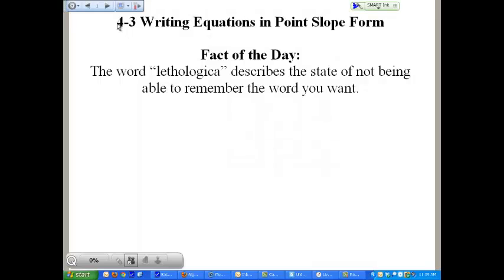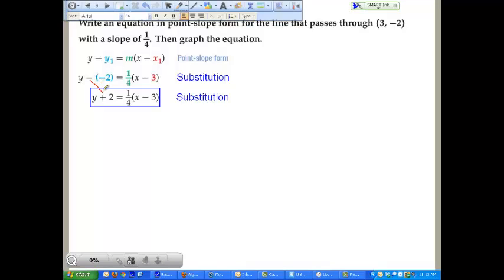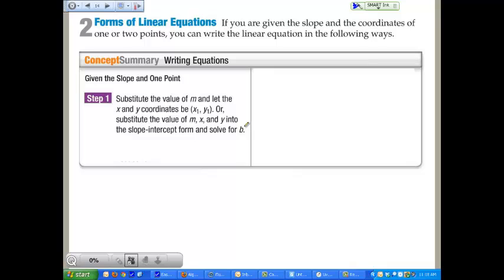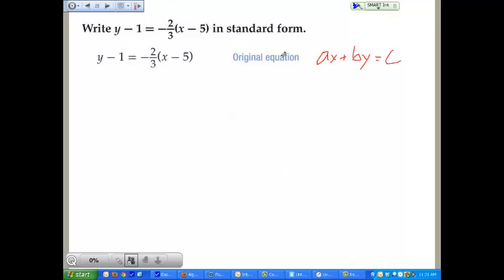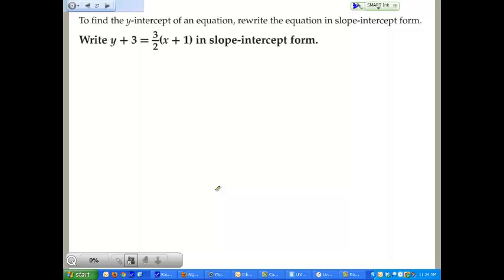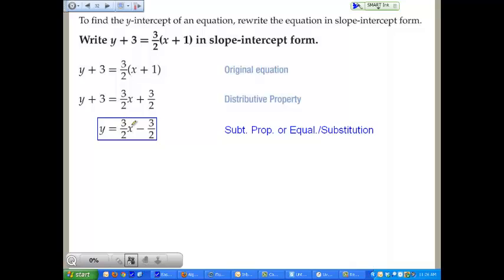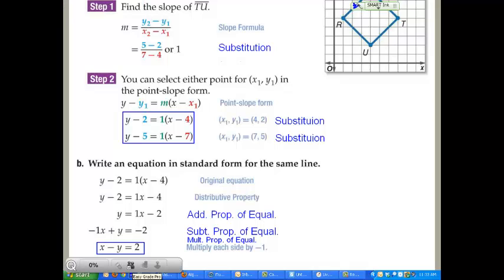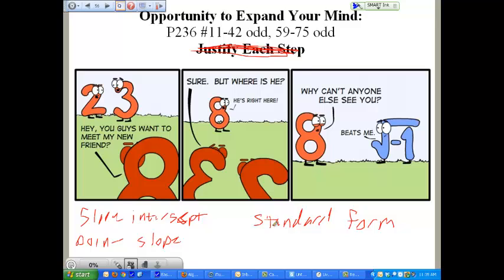4-3 Writing Equations in Point Slope Form